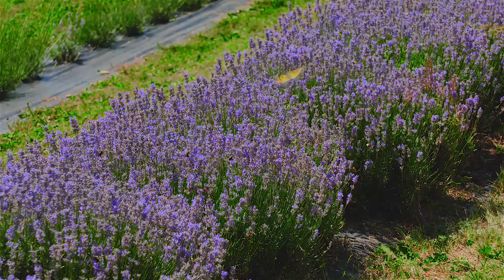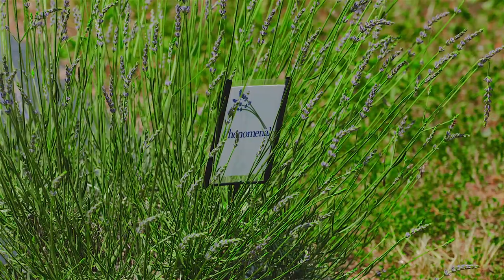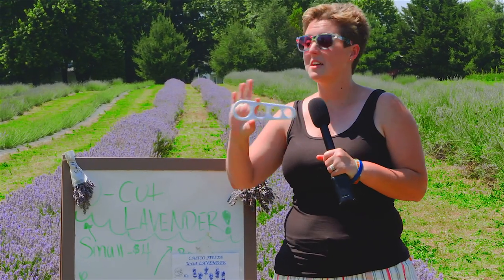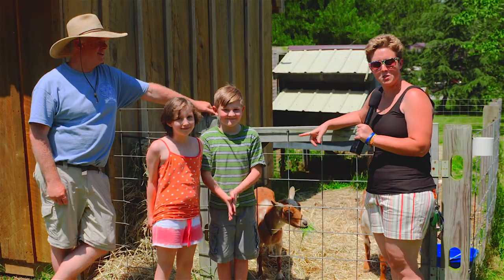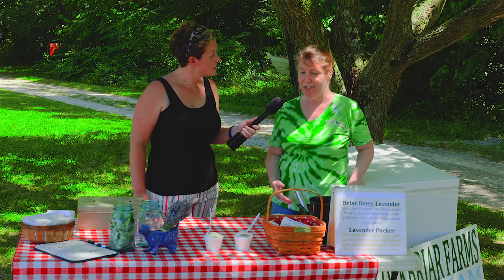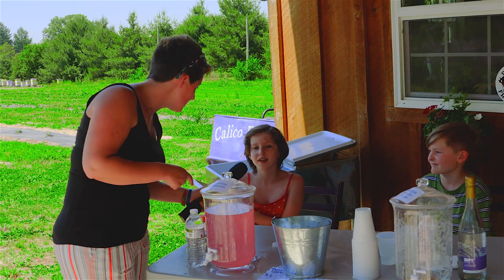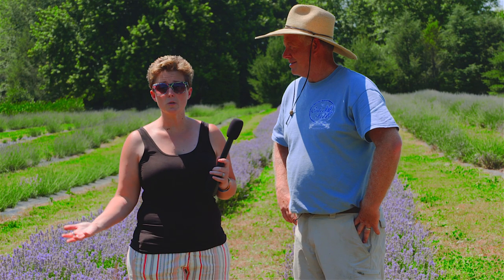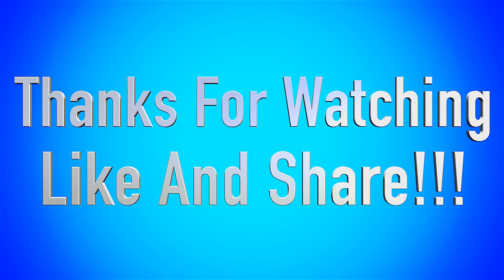Lavender Ice Cream??? Visiting Calico Fields In Millington, Maryland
Calico fields is a family farm on the eastern shore of Maryland growing lavender & aronia berries, which they use to make a variety of products, including pure essential oil & hydrosol.